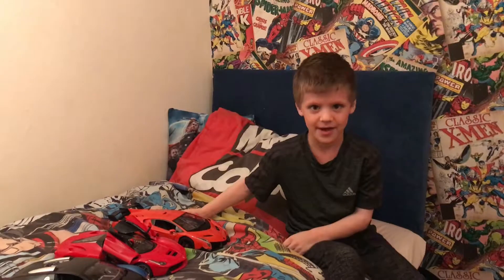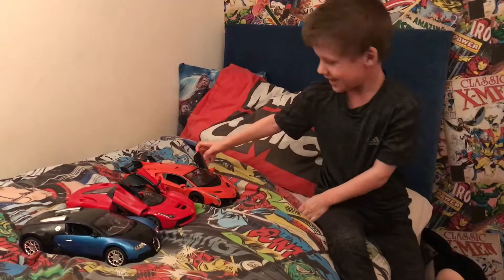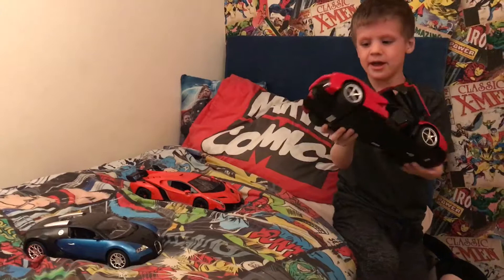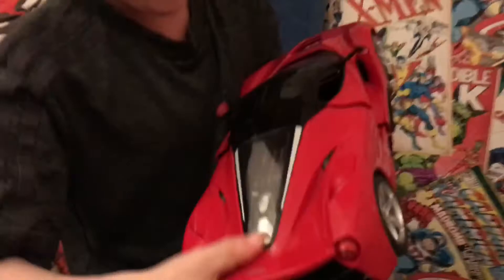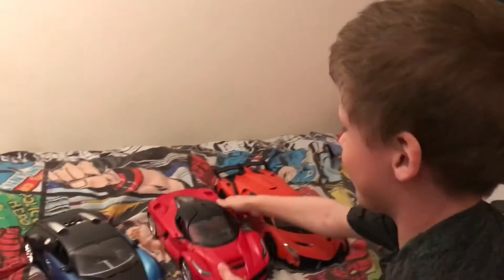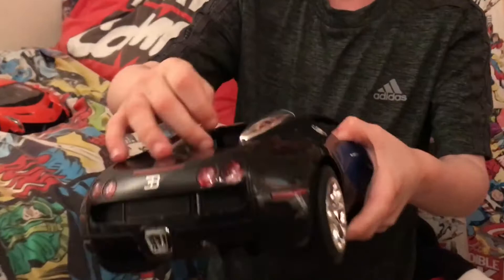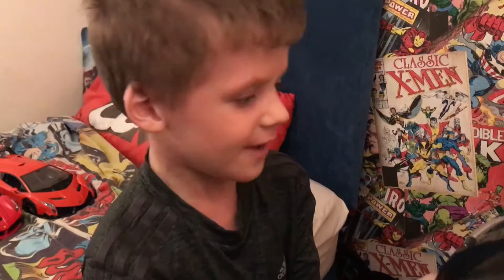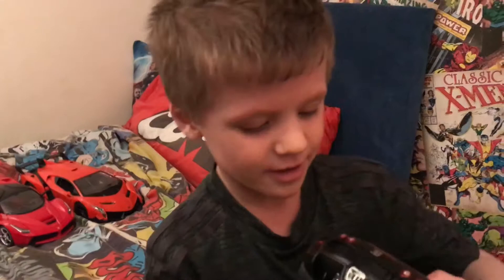Seven Year Olds Car Collection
SuperCar Dreamer shows of his three favourite cars from his collection.